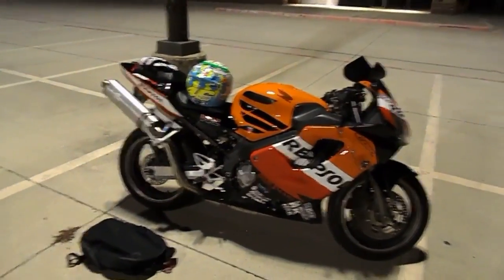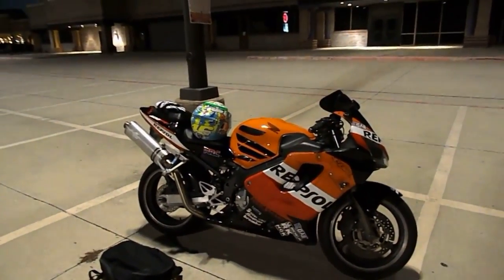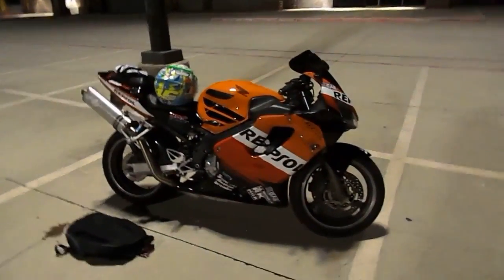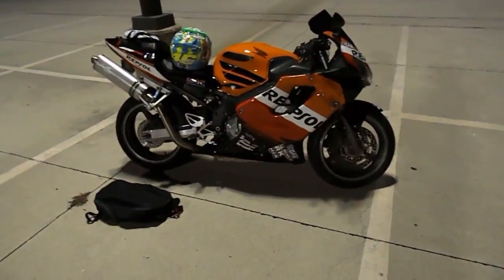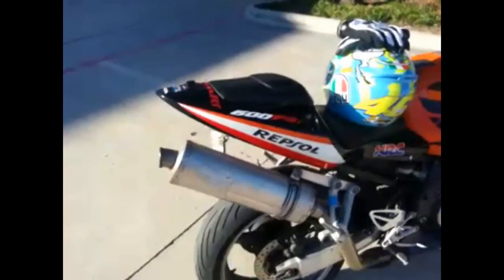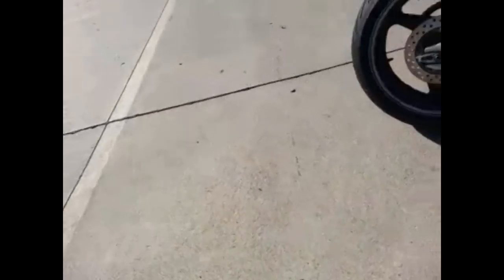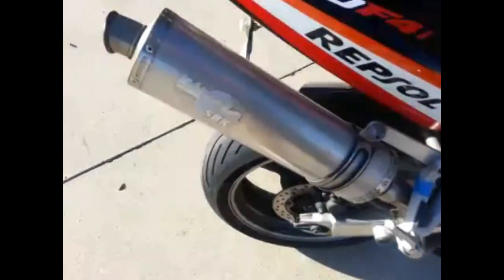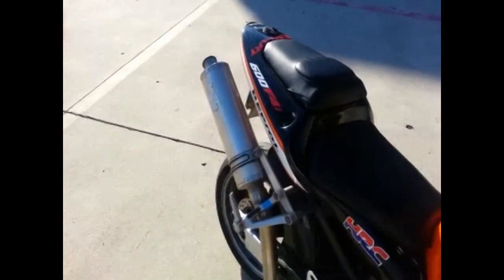New Riders Guide To Buying First Bike, The 250/300 or 600??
As some of my subscribers saw, I recently bought my first motorcycle but trying to decide on what to get was the biggest and hardest part of the whole process. So to make things easier for some other people, I decided to make this video putting together a lot of information that I found out while doing my own research and some of my own opinions and I looked at when buying my first bike, so hopefully this will help people make a better informed decision make the process a tad bit simpler.

Other great Beginner sport bikes (besides f4i)...
Ninja 250
Ninja 300
Ninja 650
Honda CBR 250
Honda CBR 500
Ninja 500 (model discontinued)
Yamaha FZ6R (600cc)
Dual Sport bikes are also a nice way to get riding and can be taken both on and off the road.

Skip to these points where I talk about specific subjects
Price/Buying Tips: 4:00
Weight/Size: 7:35
Comfort: 9:00
Longevity: 13:20
Power: 14:30
How You Feel/Physical Ability: 16:25
The Engine REV!: 20:10